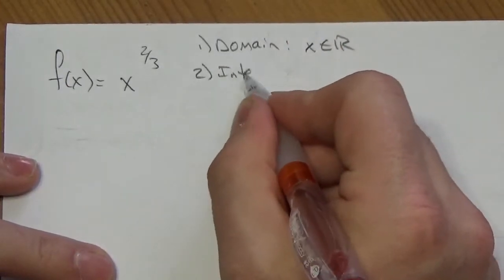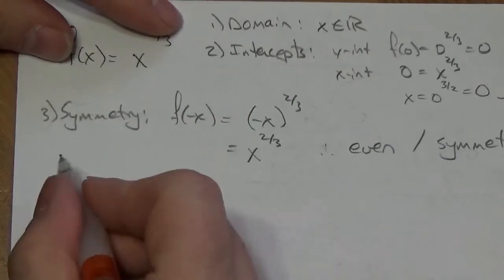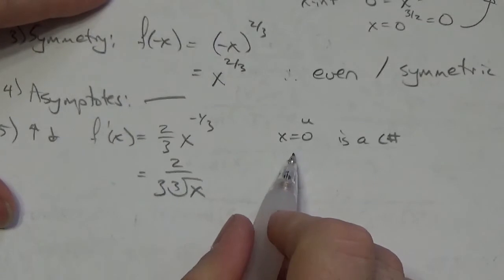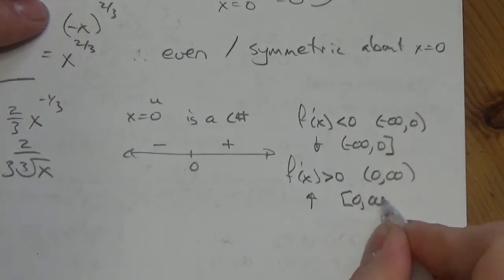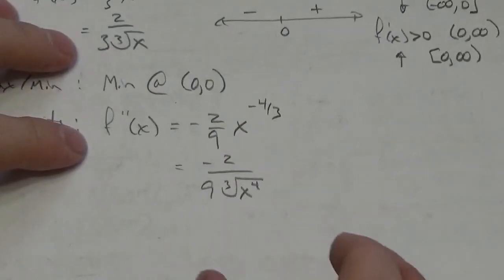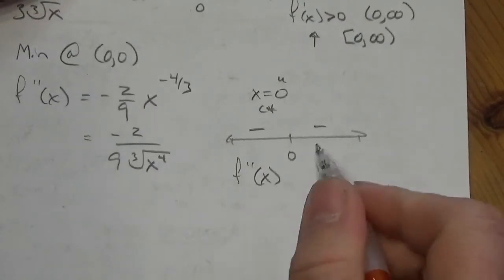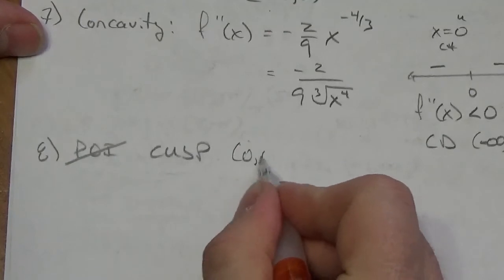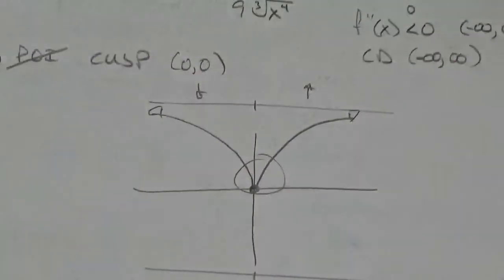Math 31: Curve Sketching Example 8 Lesson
This video is about sketching y=x^(2/3).